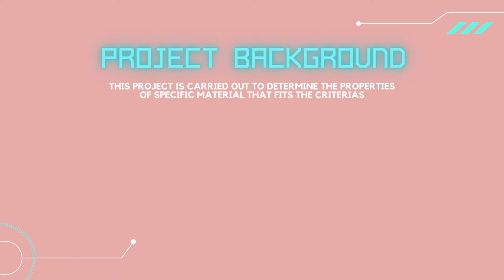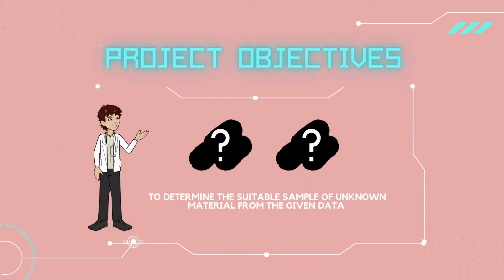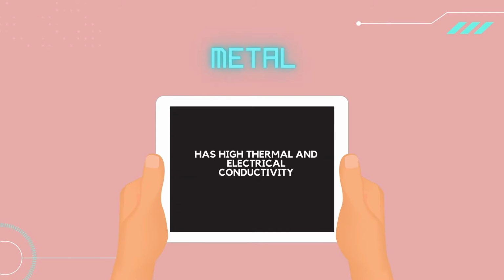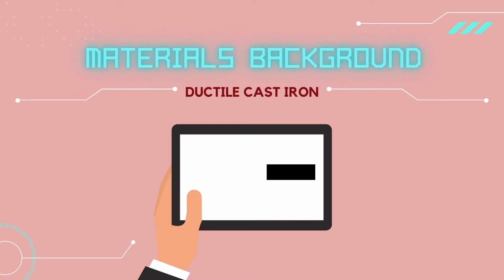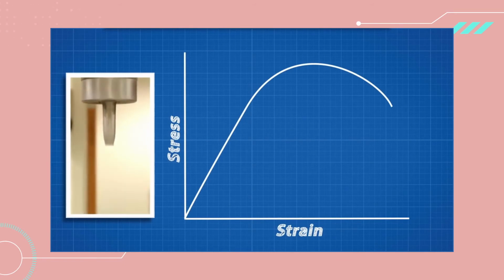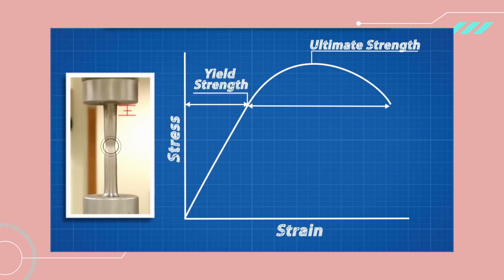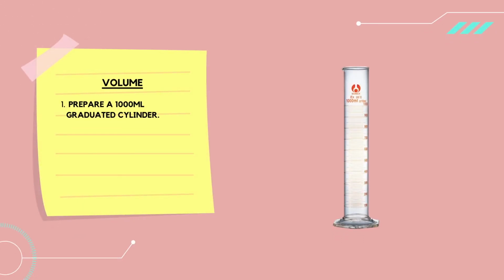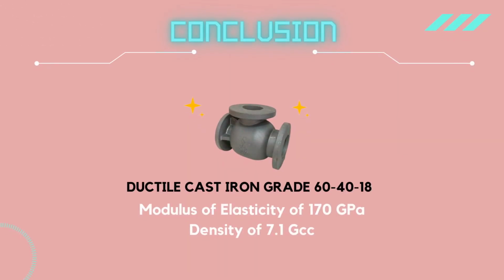Sept 2020 - Engineering Materials Video Project [Group 24] - Modulus of Elasticity and Density